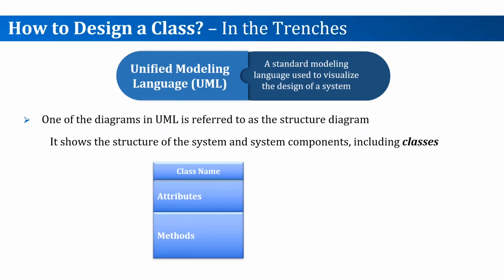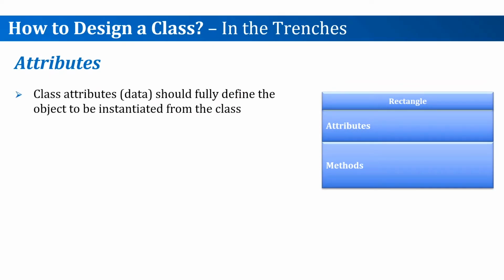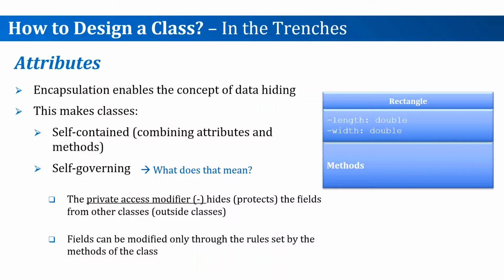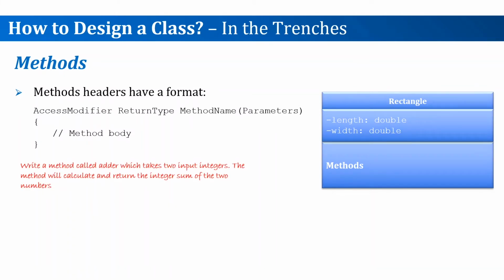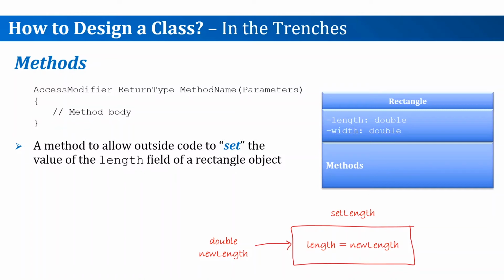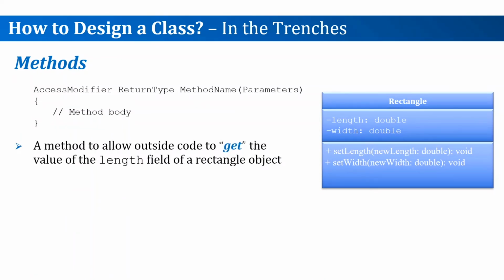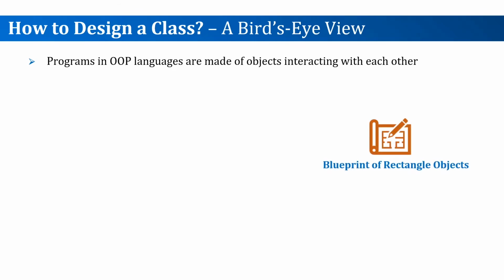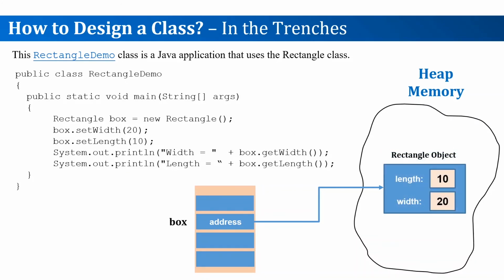How to Design a Class in Java - In the Trenches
In this video, we will discuss the details of designing a class in Java.